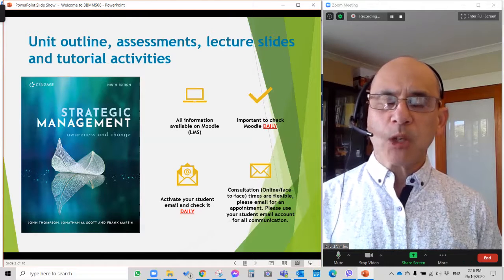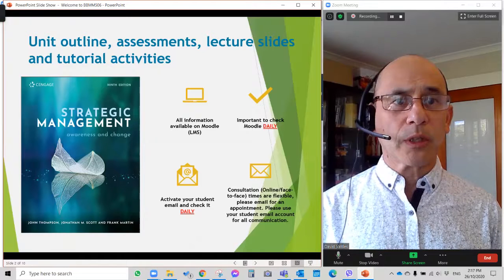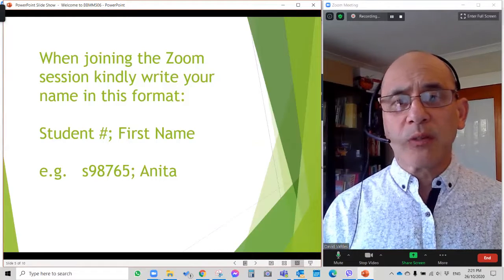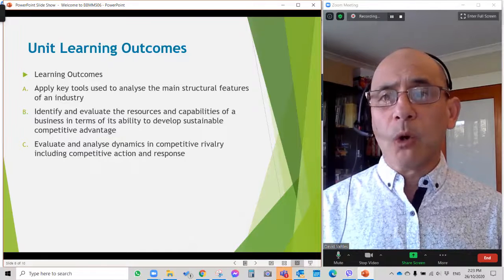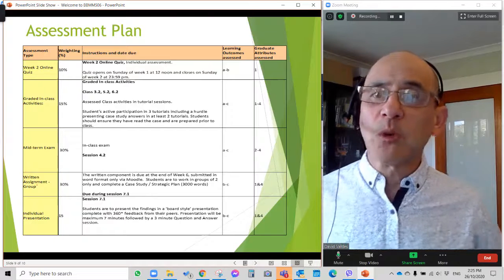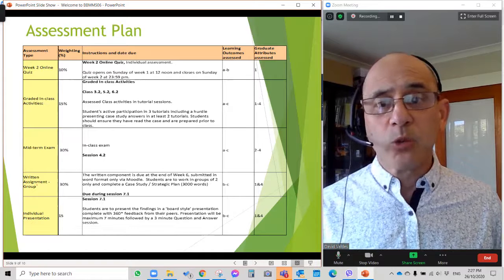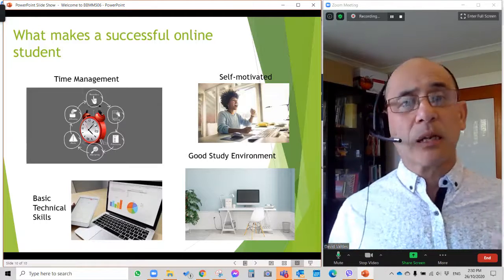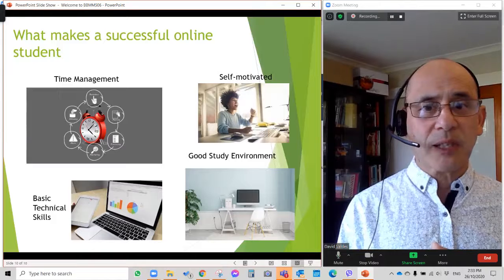BBMM506 Introductory Session